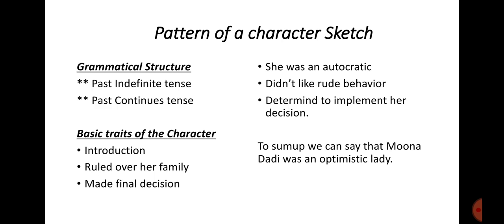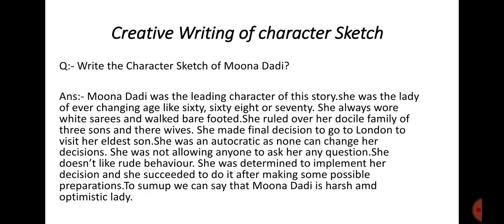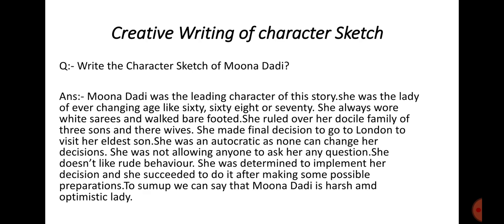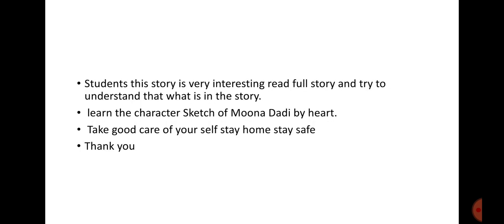LECTURE NO 11- ENGLISH- CLASS 5